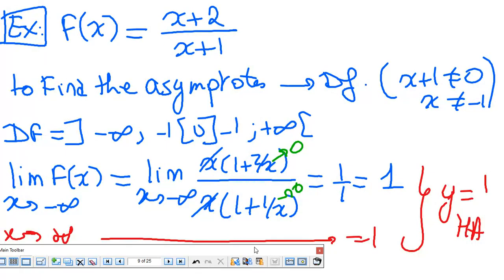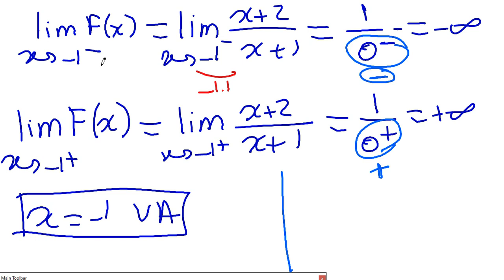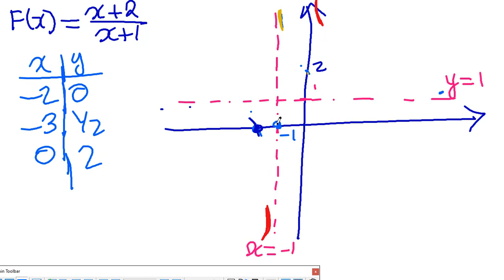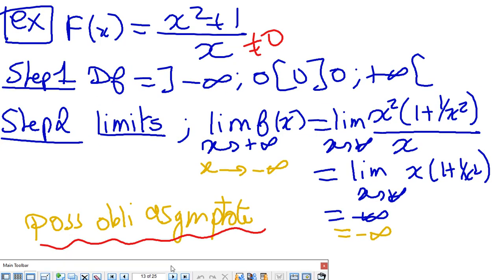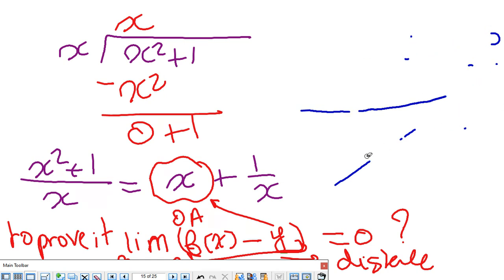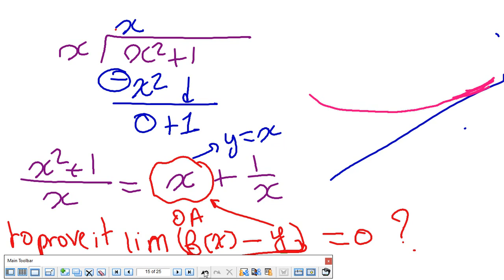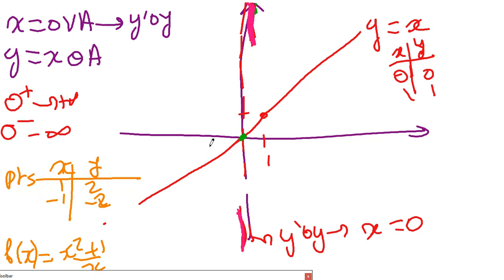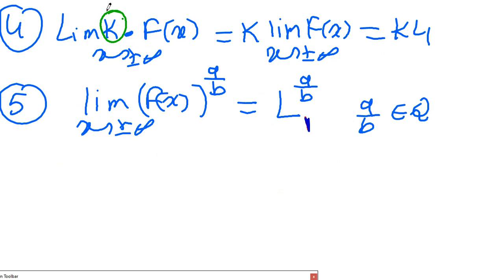4.1 Measuring change Part 2